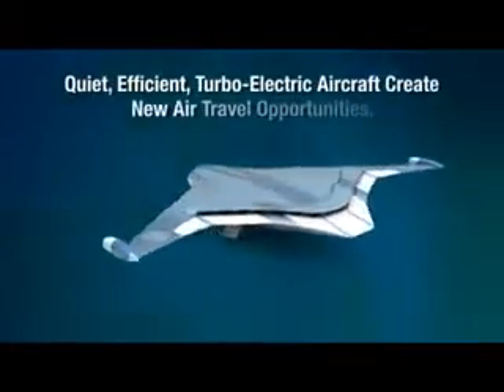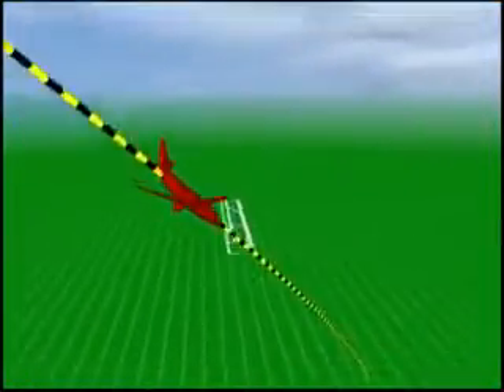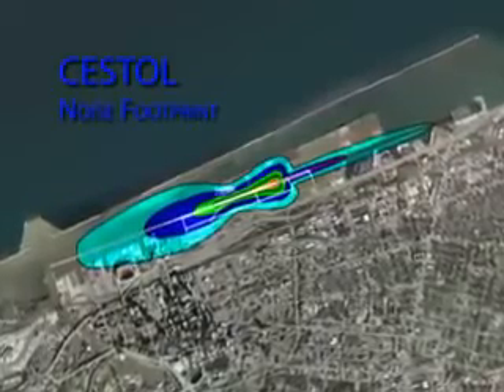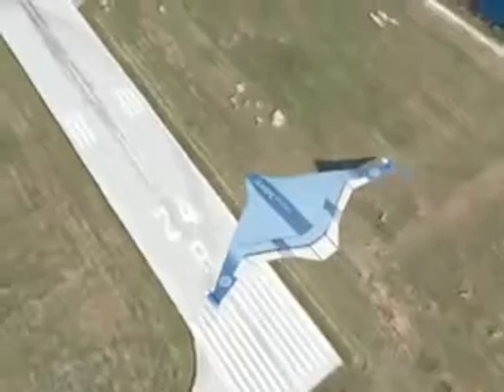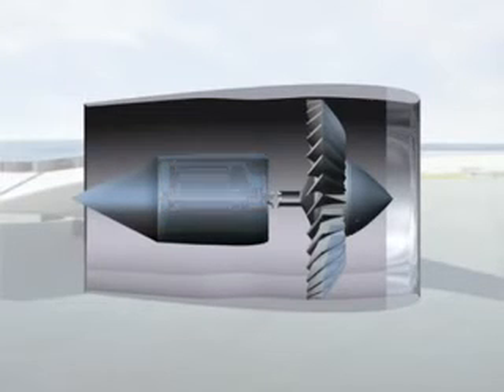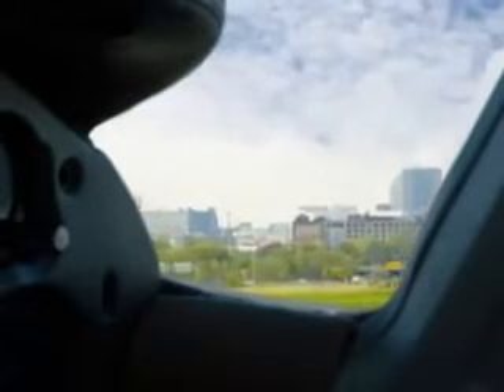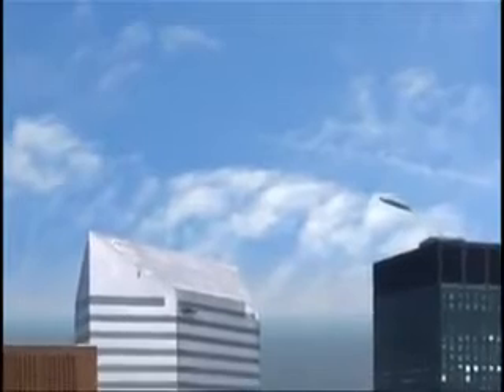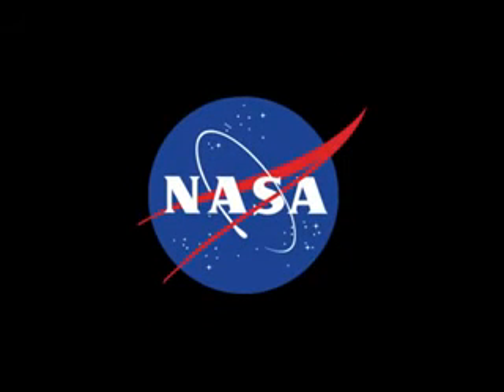Turbo-Electric Propulsion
Turbo-Electric Propulsion, a New Idea for Revolutionary Aircraft

The turboelectric distributed propulsion approach for aircraft makes a contribution to all four "corners" of NASA s Subsonic Fixed Wing trade space, reducing fuel burn, noise, emissions and field length. To achieve the system performance required for the turboelectric approach, a number of advances in materials and structures must occur. These range from improved superconducting composites to structural composites for support windings in superconducting motors at cryogenic temperatures. The rationale for turboelectric distributed propulsion and the materials research and development opportunities that it may offer are outlined.